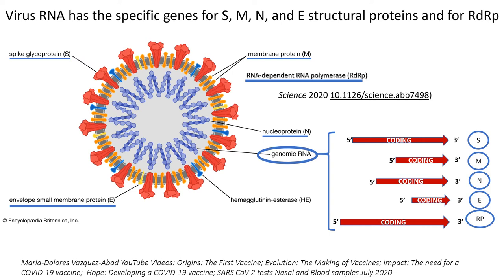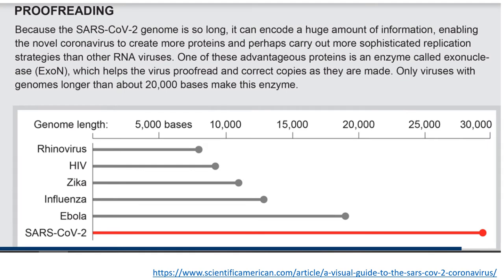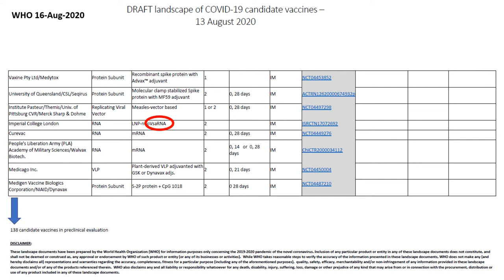Hope: Developing a COVID-19 vaccine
The field of vaccine development has evolved since the first vaccine in the late 18th century CE.  I created this video to share my understanding of the current technologies being used in the development of a COVID-19 vaccine.  I hope you enjoy these brief videos I have created with high-level explanations as much as I did researching and creating these files.

COVID-19 took the world by surprise; we are still disturbed and traumatized by the global effects of a pandemic event that were completely unexpected.  The world is better prepared now to respond with better science, and better understanding of the history of pandemic infections.

Please check my YouTube channel for more educational and informational videos.